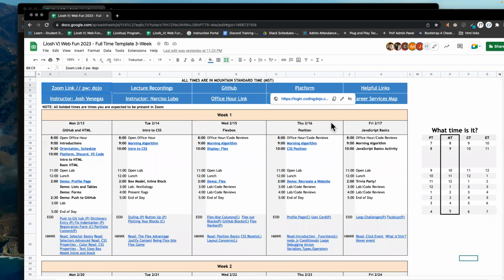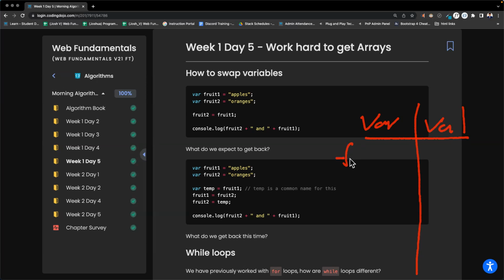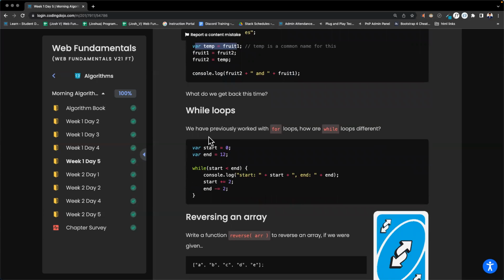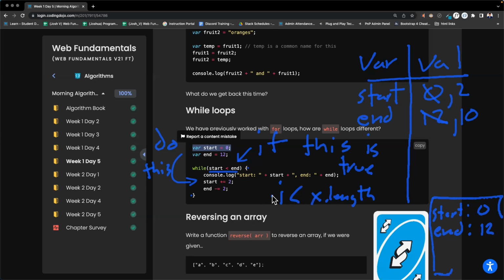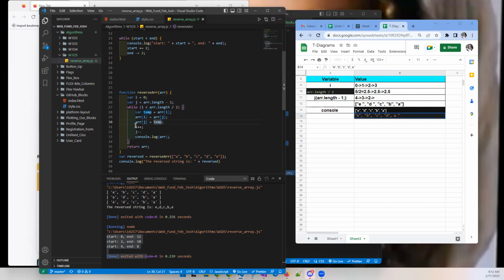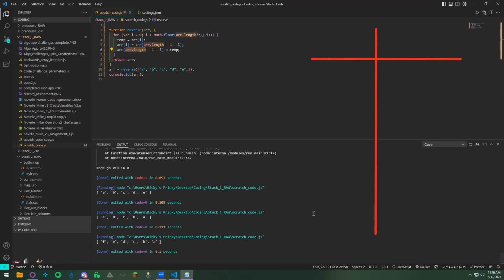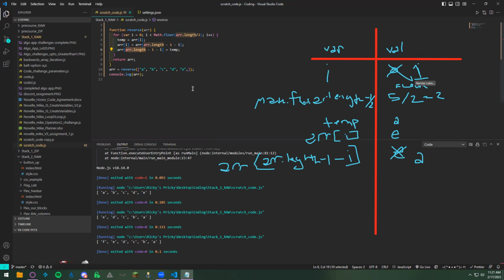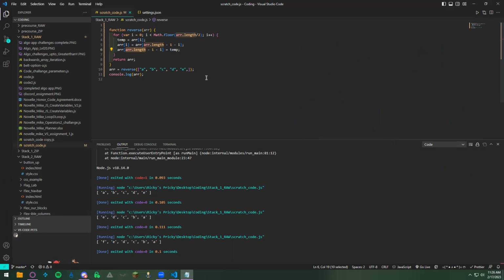Web Fundamentals Feb2023 W1D5 Algos